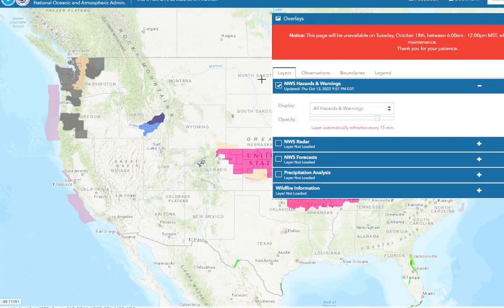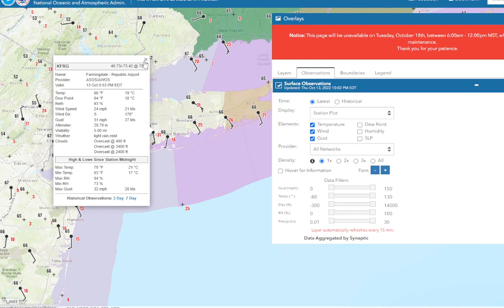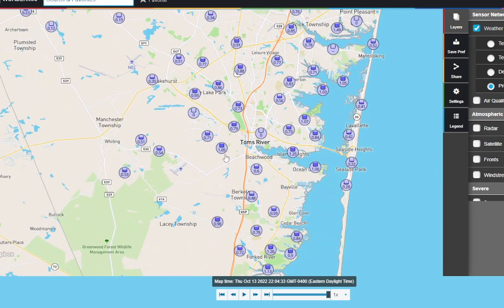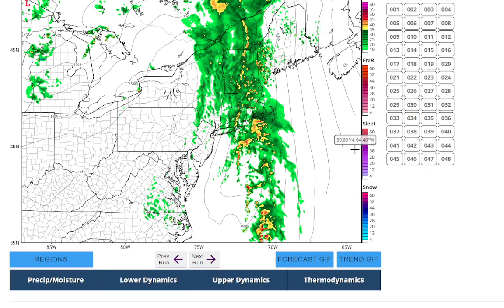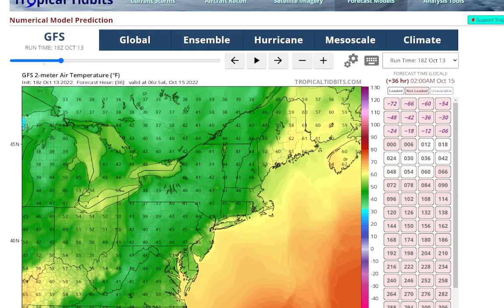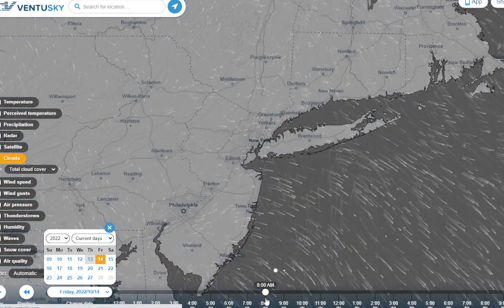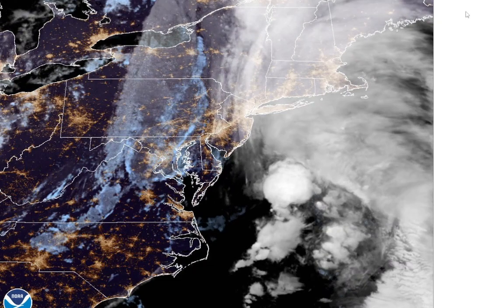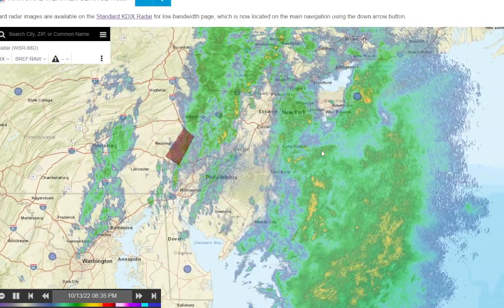Weather Update: Rainy, Stormy Night Ends The Drought For Good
Periods of rain tonight with tropical downpours and thunderstorms possible, with most areas seeing 1 -2 inches of rain, and some higher amounts out east. Fair weather returns tomorrow.